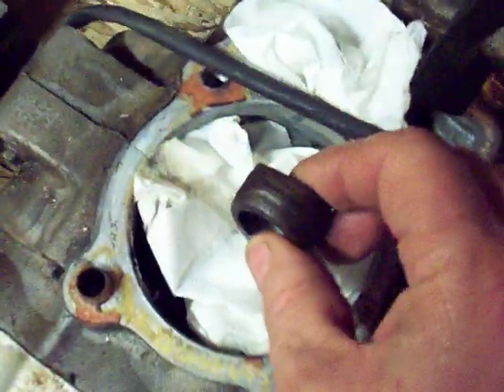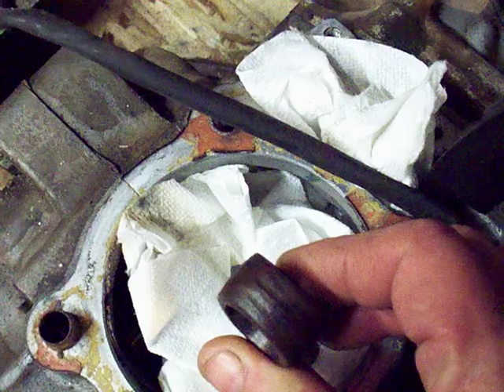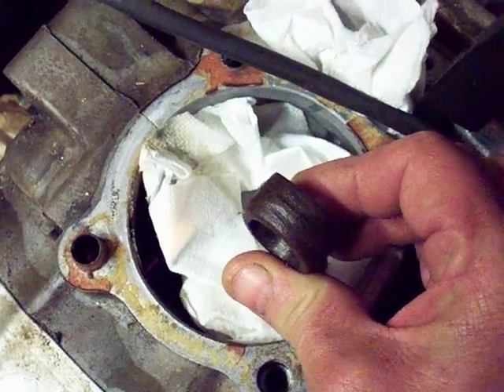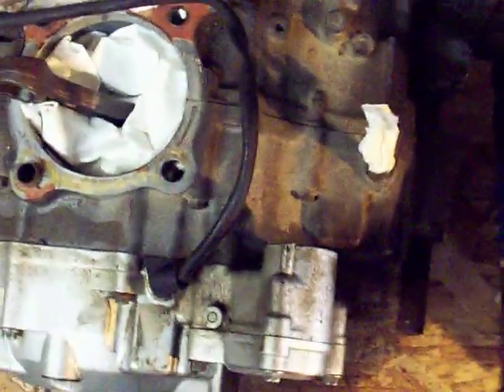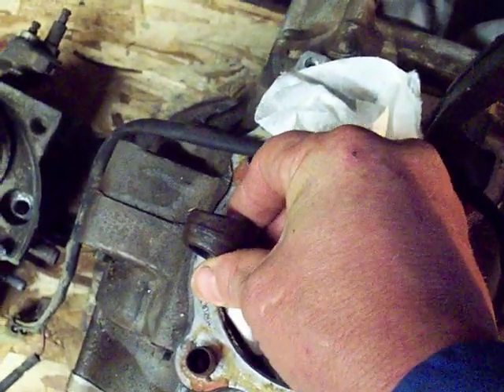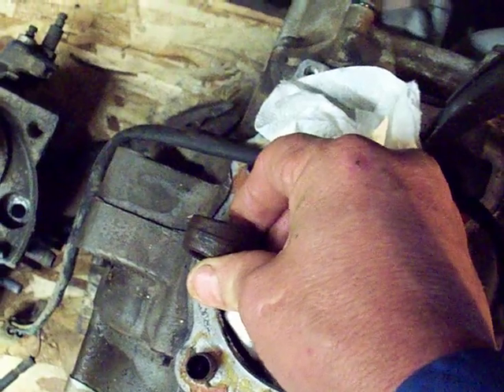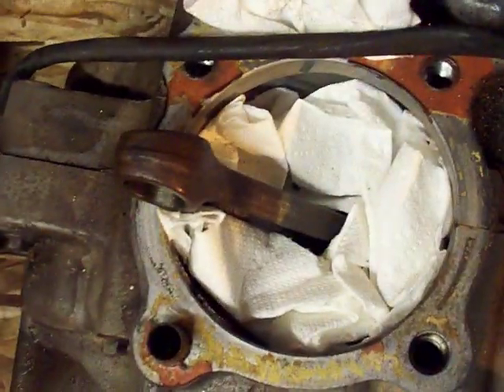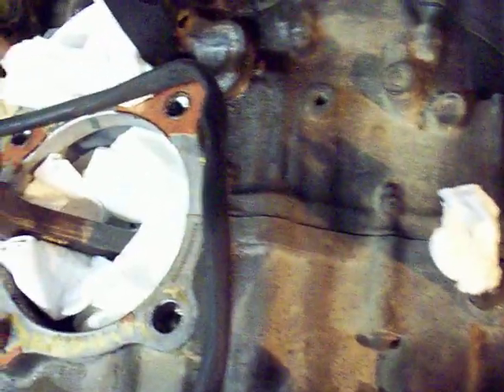trx 400 ex short block for sale on ebay 4-28-14